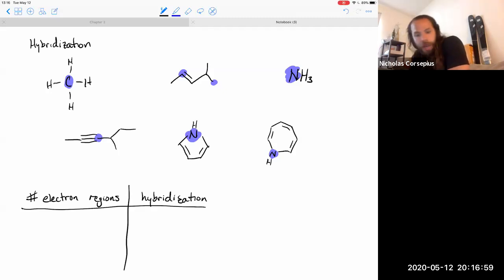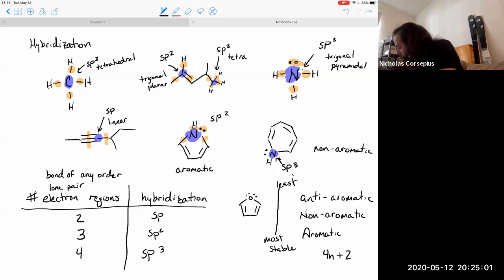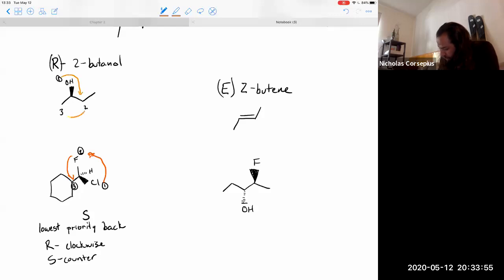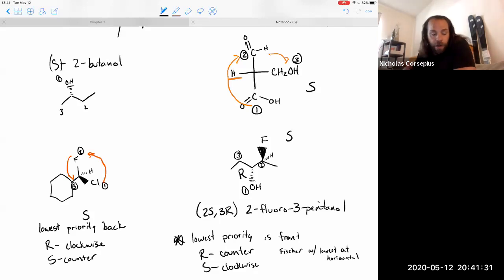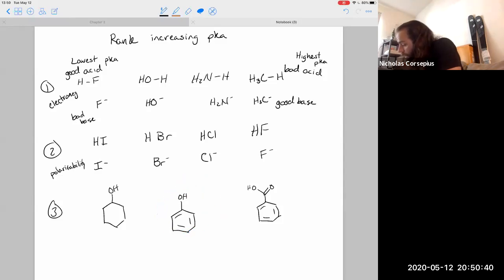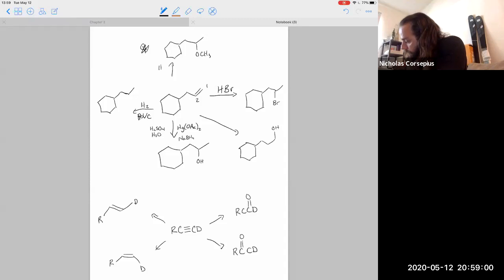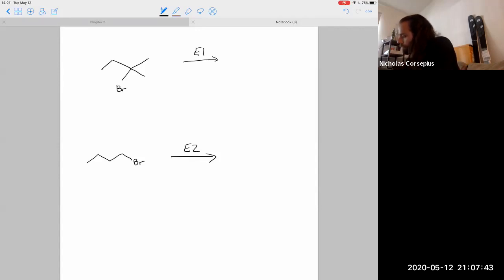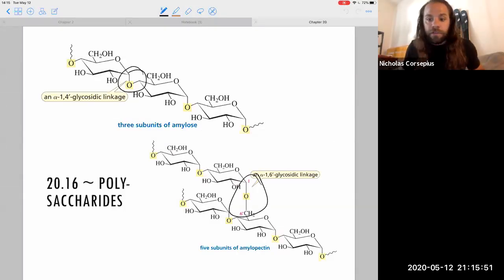First Semester Review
Review or organic chemistry 1 topics